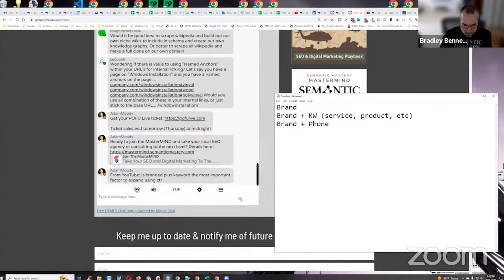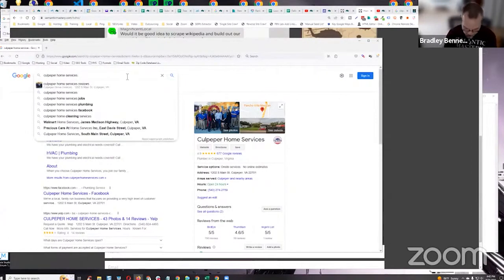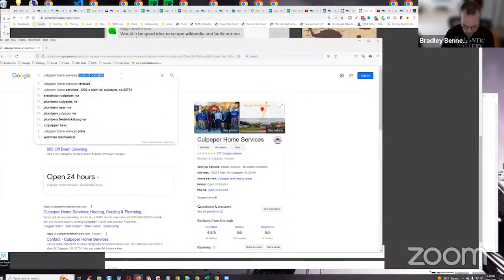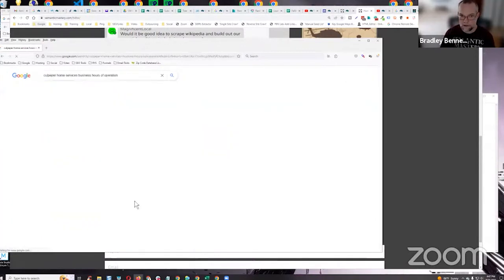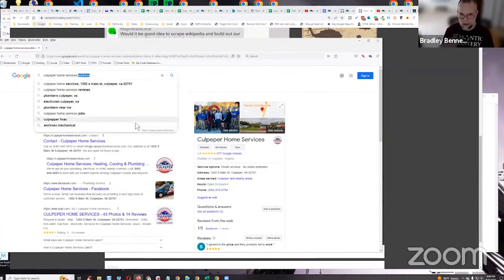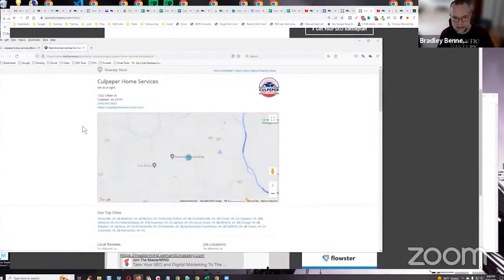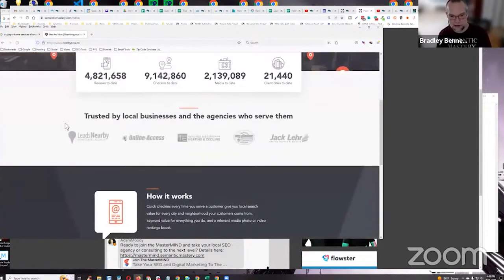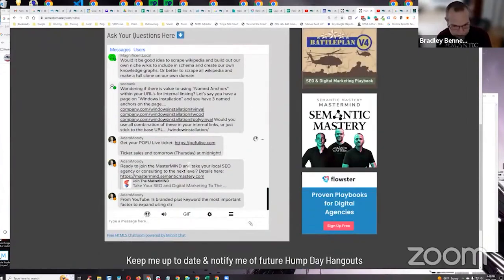Is Brand Plus Keyword The Most Important Factor In Expanding CTR?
Navigational search queries are a powerful driver behind CTR manipulation strategies.

These are searches like “brand” + keyword—and there is a LOT that you can leverage for your projects.

Why are these so important?

They help Google acknowledge that the brand is recognized enough to be searched for individually instead of searching for the service you provide.

Also, in the hypothetical case of two sites having the exact same optimizations, the one that has more branded searches will likely outrank the other.

In episode 410 of our weekly Hump Day Hangouts, one participant asked if brand plus keyword is the most important factor in expanding CTR.

The exact question was:

From YouTube: Is branded plus keyword the most important factor to expand using ctr